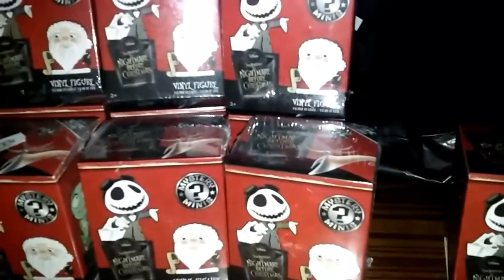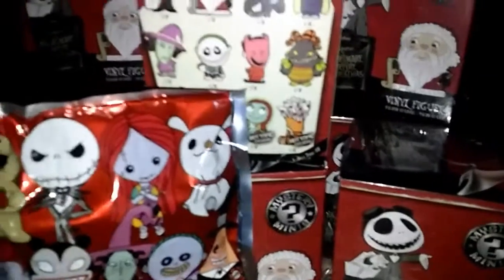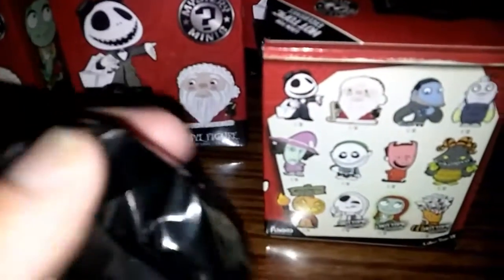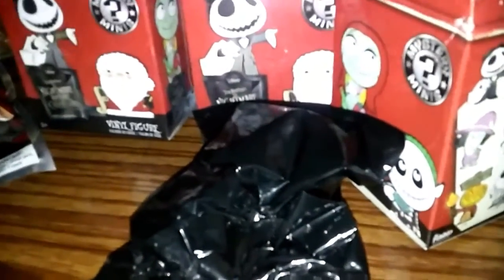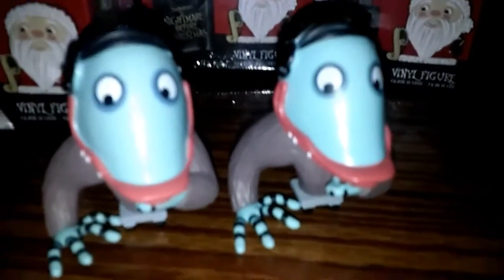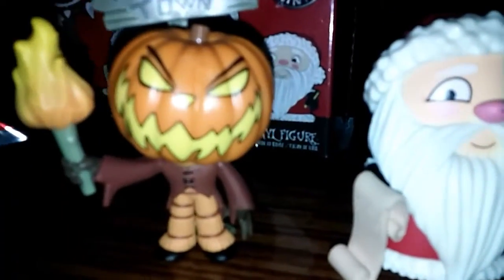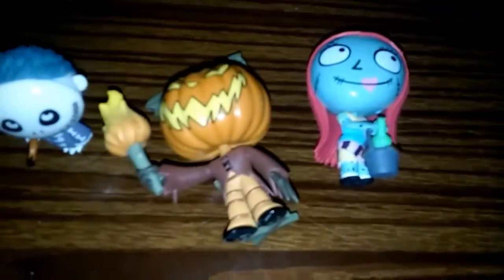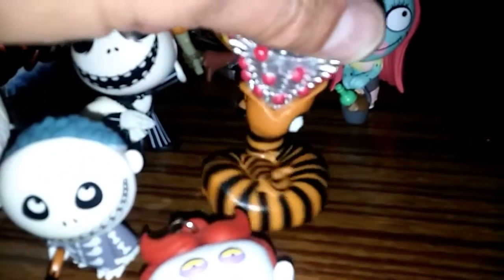Funko! Nightmare before christmas mystery minis unboxing series 2!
Here's my hot topic hot cash haul.
NBC mystery minis series 2.